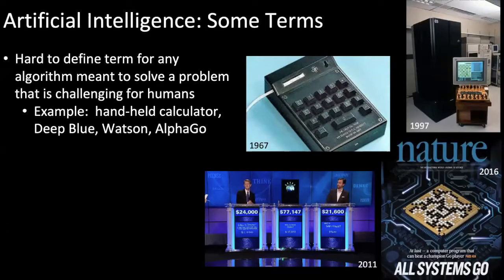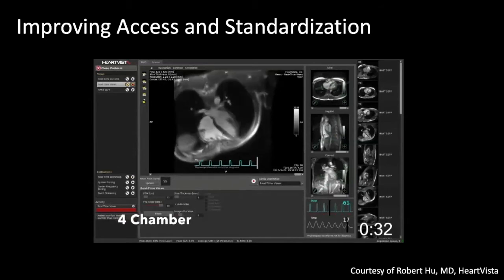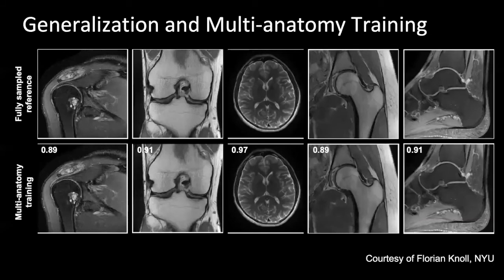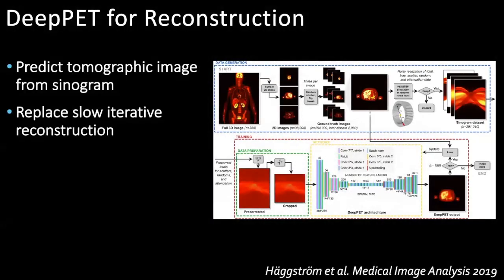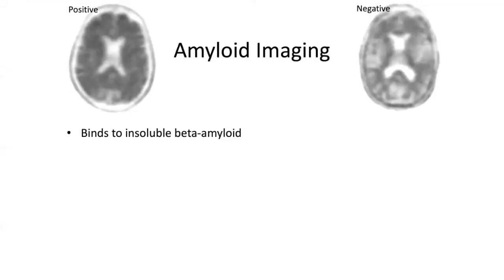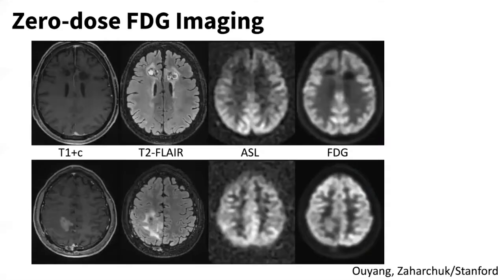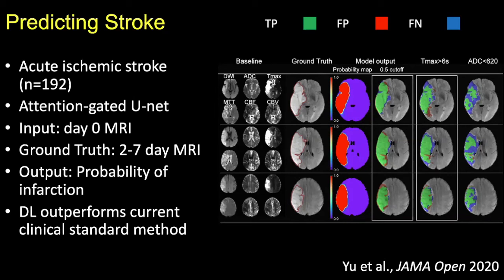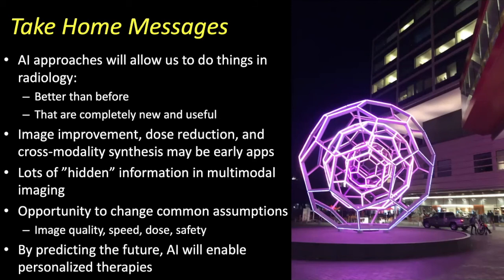Upstream AI: Strategies for Image Reconstruction, Dose Reduction, and Predicting the Future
Dr. Greg Zaharchuk, Stanford University